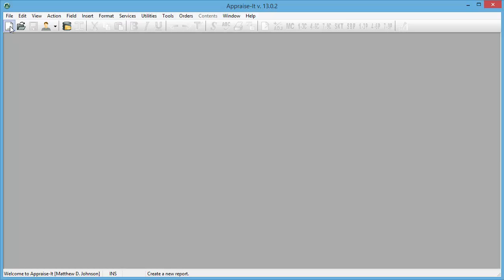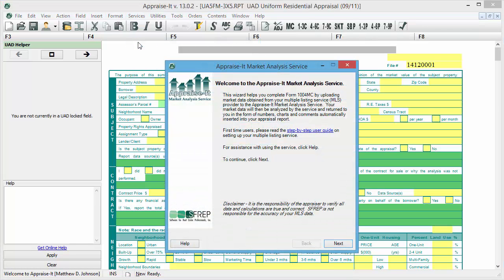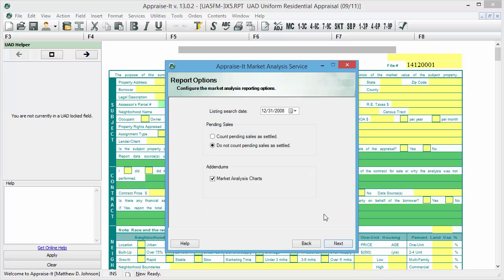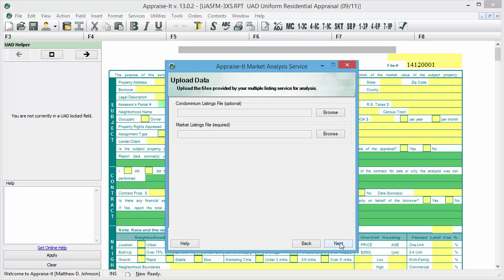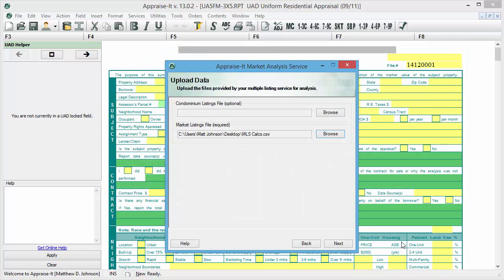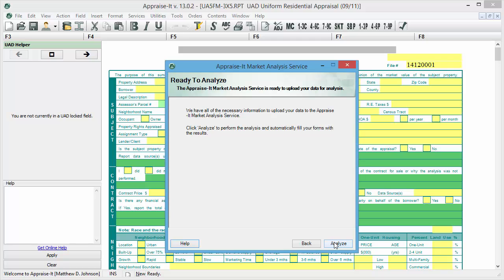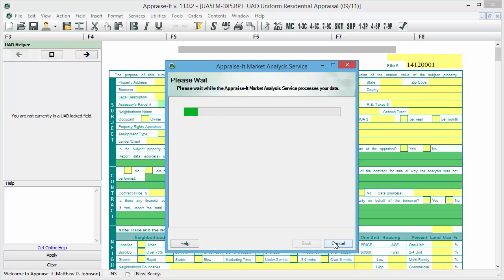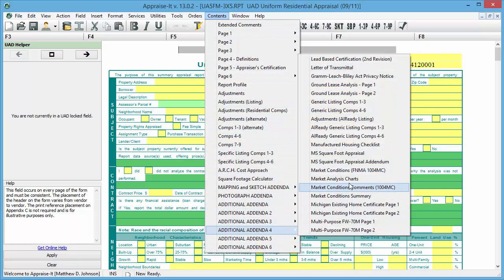SFREP Market Analysis Service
A quick video on how to use Appraise-It's Market Analysis Service